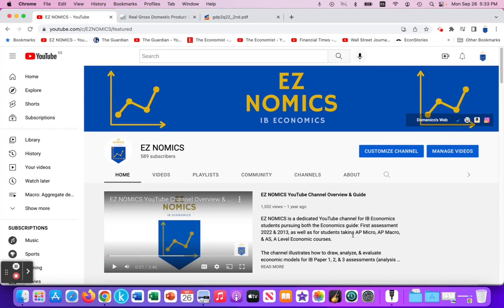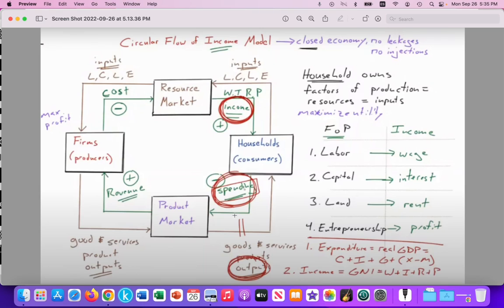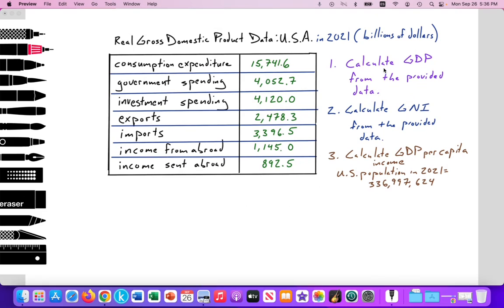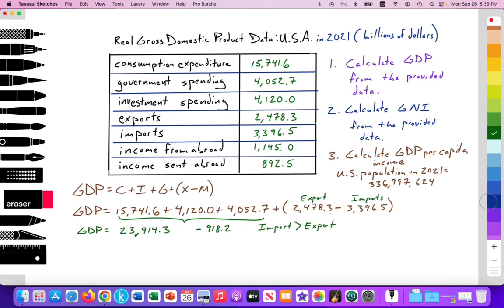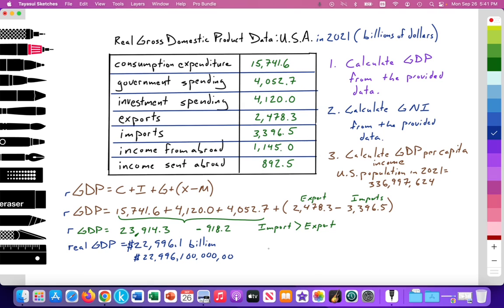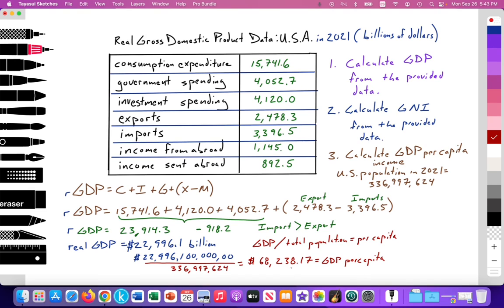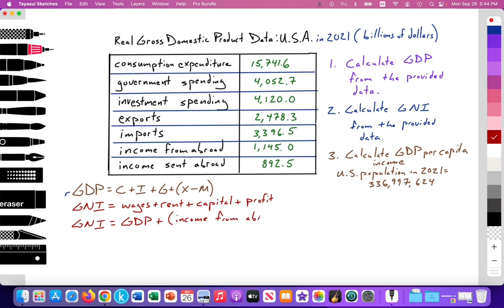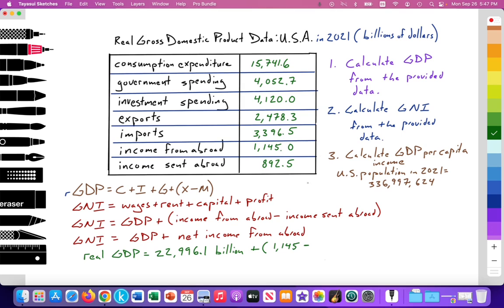3.1 (Macro): Calculations, Paper 2, 3: GDP, GNI, per capita from sets of national income data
Video tutorial for IB Econ students illustrating how to calculate GDP, GNI, and per capita income from national income data provided.

U.S. real GDP data (2021) from FRED Economic Data (St. Louis Fed)

Bureau of Economic Analysis (BEA), U.S. Department of Commerce: Gross Domestic Product, Second Quarter 2022

Notes:
* Circular Flow of Income model illustrating the income approach, expenditure approach, and output approach, at time 1:09

* Expenditure approach = GDP = C + I + G + (X - M), at time 1:23
* GDP = Consumption spending (C) + Investment spending (I) + Government spending (G) + (Exports - Imports)

* Income approach = GNI = Wages (W) + Interest (I) + Rent (R) + Profit (P), at time 1:45
1. Calculate real GDP from the data provided, at 2:37
* real GDP = C + I + G + (X - M), solution at time 3:02
* real GDP = $15,741.6 + $4,120.0 + $4,052.7 + ($2,478.3 - $3,396.5)
* real GDP = $22,996.1 billion or $22,996,100,000,000 or $22.9961 trillion

3. Calculate real GDP per capita income, US population in 2021 = 336,997,624 (at time 7:05)
* GDP per capita = GDP / total population (solution at time 7:35)
* GDP per capita = $22,996.1 billion / 336,997,624
* GDP per capita = $68,238.17

2. Calculate real GNI from the data provided, at time 9:28
* GNI = Wages (W) + Interest (I) + Rent (R) + Profit (P), at time 10:00
* GNI = GDP + (income from abroad - income sent abroad), at time 10:35
* GNI = GDP + net income from abroad, at time 11:45

* Calculate GNI = GDP + (income from abroad - income sent abroad), at time 12:20
* real GNI = $22,996.1 + (income from abroad - income sent abroad)
* real GNI = $22,996.1 + ($1,145.0 - $892.50), solution at time 13:17
* real GNI = $23,248.6 billion

* US GNI of $23,248.6 billion is greater than US GDP of $22,996.1 billion (at time 14:13)
* This means that the total income (wages, interest, rent, profit) generated by factors of production owned by US citizens is greater than the total production (by citizens and foreigners) of final goods and services within US borders